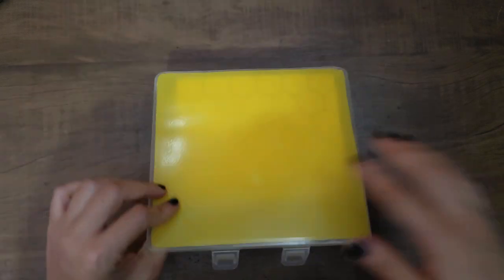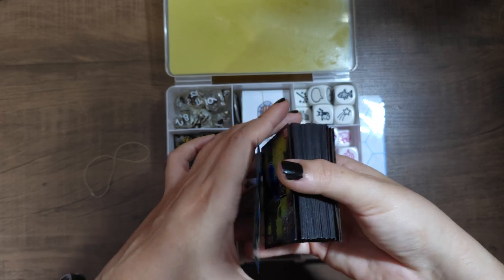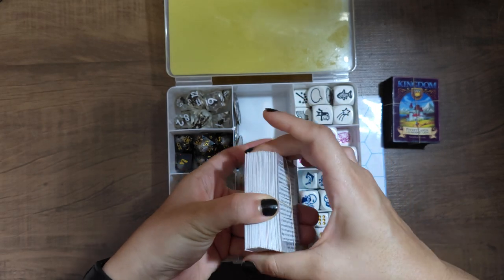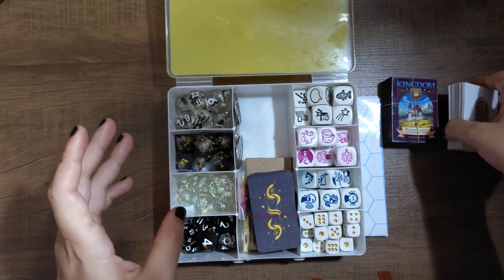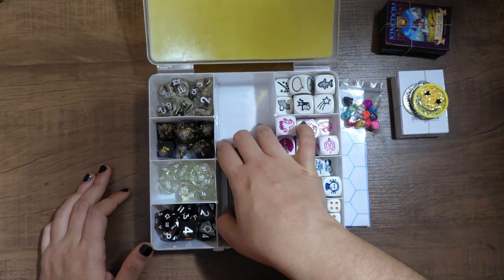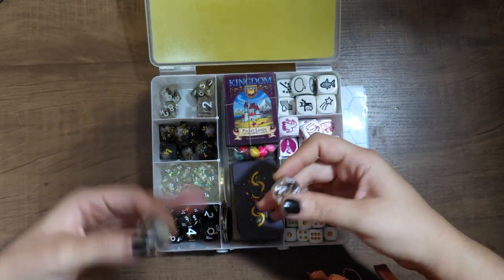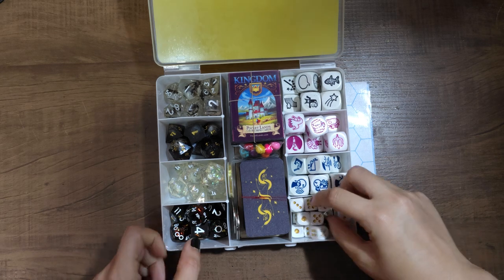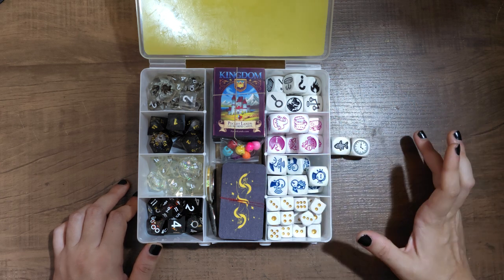My ready to go TTRPG box (or My Favorite Tools)